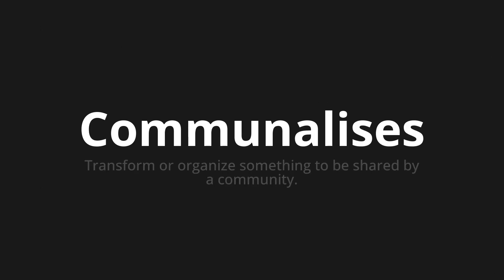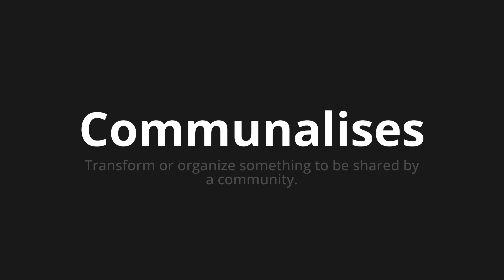How to pronounce Communalises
Master the Pronunciation of 'Communalises Which means communalized' - which means : Transform or organize something to be shared by a community. 📝 with @BaguettePronunciation 🎓🗣️ - [Your Guide to French]

Learn to pronounce 'Communalises' perfectly in French with our easy and engaging tutorial by @BaguettePronunciation! 📖📽️ In this comprehensive video, we provide you with native speaker examples 🗣️👂 and phonetic breakdowns 🎵 to ensure you get the pronunciation just right.

How to say Communalization in French